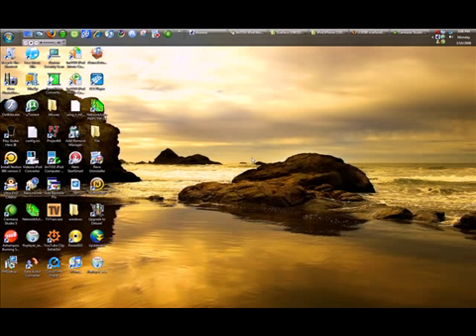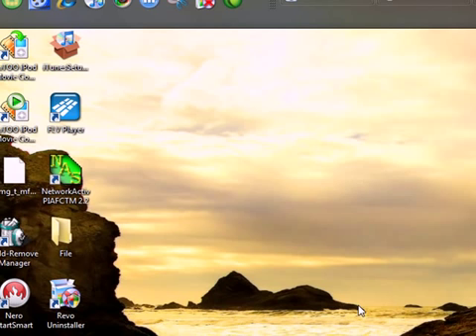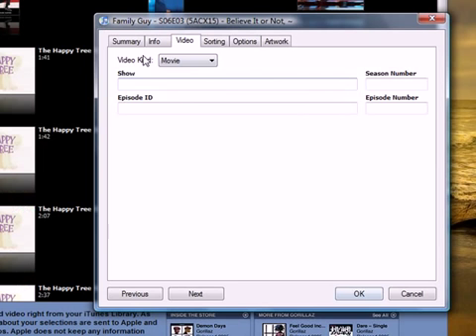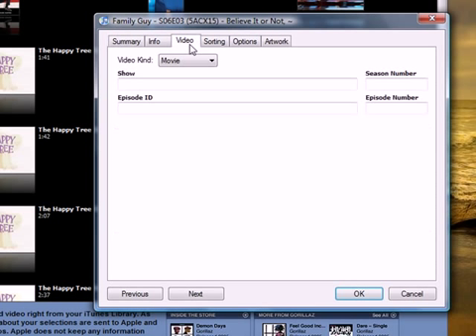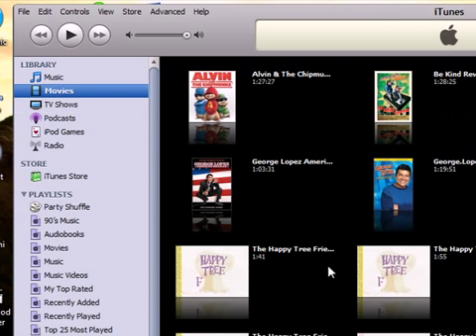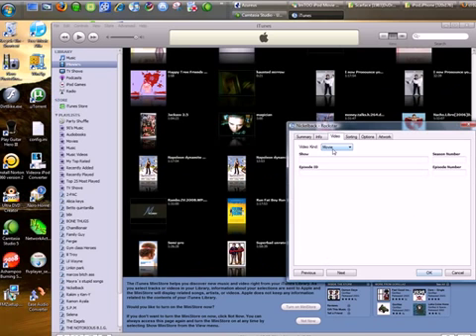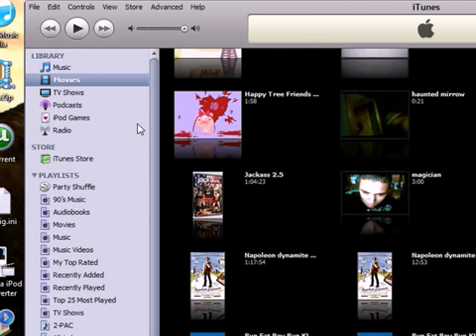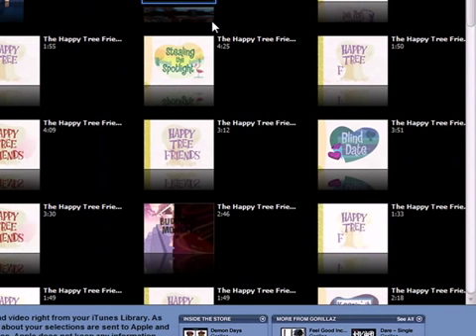How to orginize itunes library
putting T.v. shows on Tv show folder and putting music videos on music video folder. very usefull tip